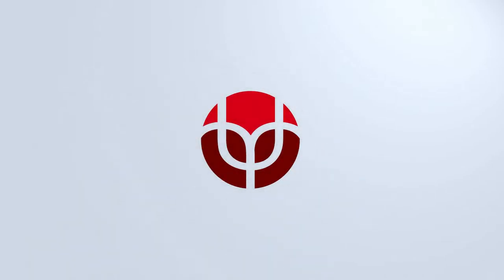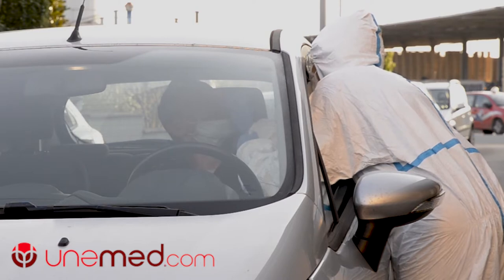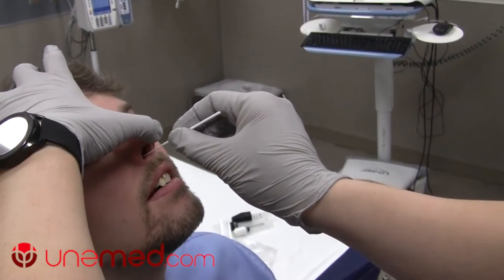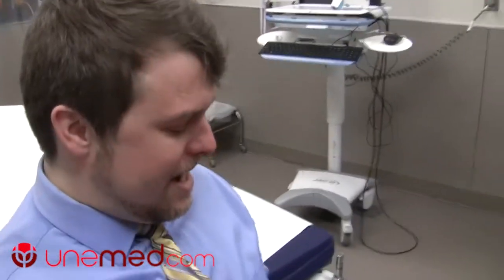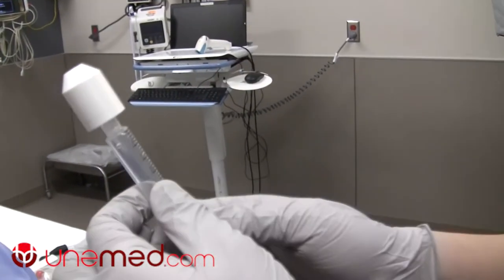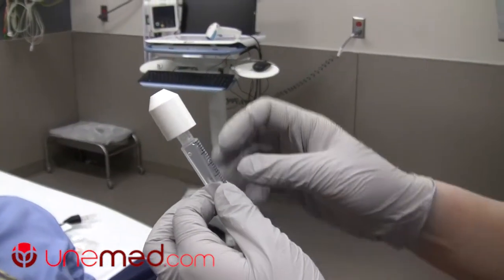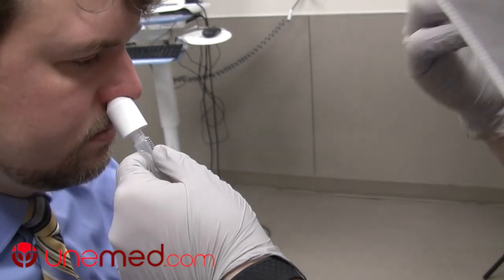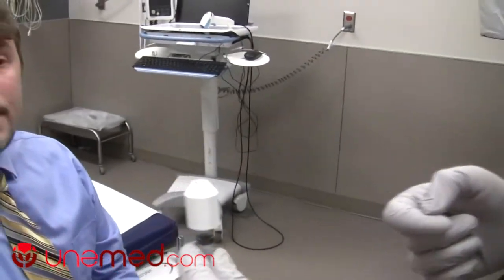Inside Innovation: Nasal sample collection kit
Clinicians at the University of Nebraska Medical Center have developed a self-contained specimen container that collects and preserves nasopharyngeal specimens for testing.

The user inserts the collection device into the patient’s nose and depresses the plunger. The pressure releases saline from one of two reservoirs, irrigating the nasal canal.

The saline then drains into the second reservoir—the specimen chamber—and mixes with a pre-agent to preserve the sample. The user then caps the device to seal all the ports and to prevent leakage.

The entire device is then transported to the laboratory for the appropriate tests.

The sample collection device could be mailed directly to patients so they can take the test in the privacy of their homes. The patient would then mail the sample chamber directly to the laboratory.

Traditionally, a nurse squirts saline into a patient’s nose and then inserts a nasal swab for specimen collection, which could lead to false negative test results. The new sample collection device prevents the type of false negatives that occur due to improper washing of the nasal passages.

The device could be used in the clinic to test for a variety of viruses like SARS-CoV-2 and the more common influenza viruses.